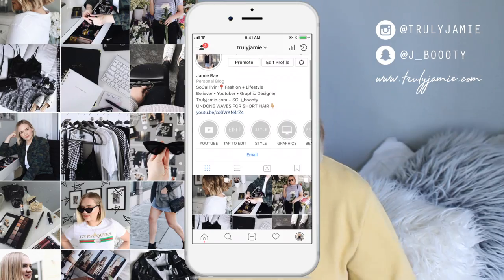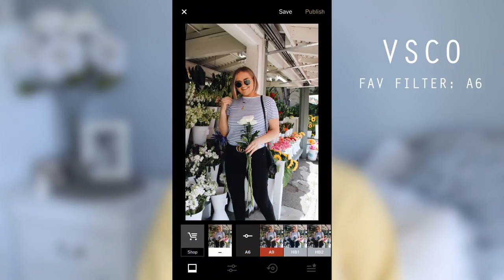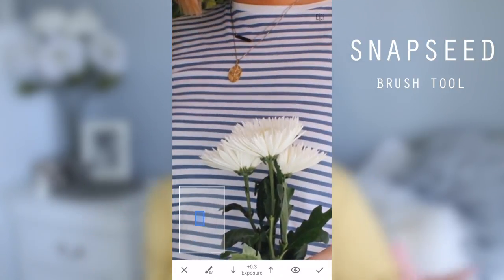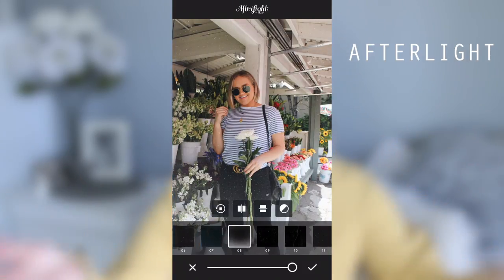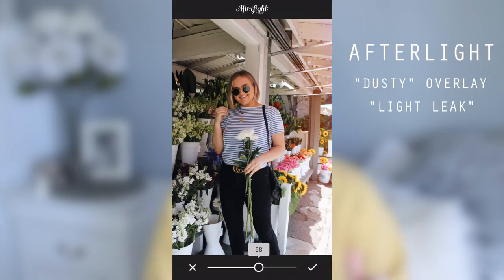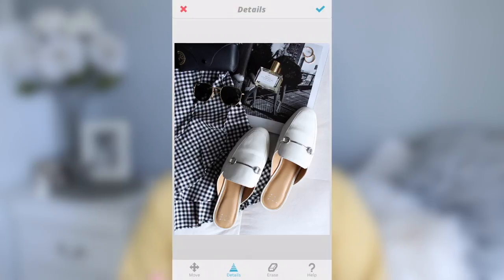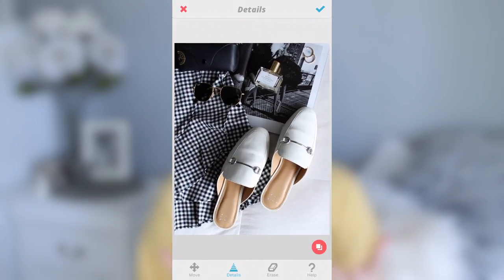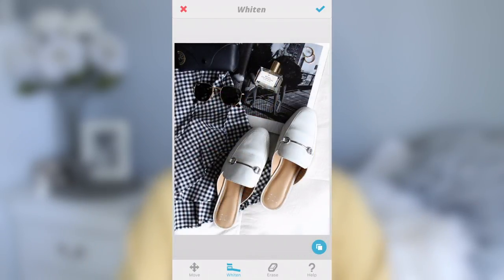THE BEST INSTAGRAM PHOTO EDITING APPS! + TIPS & TRICKS 2018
MY TOP 5 FAVORITE EDITING APPS FOR MY INSTAGRAM PHOTOS.
See you here next week! XO